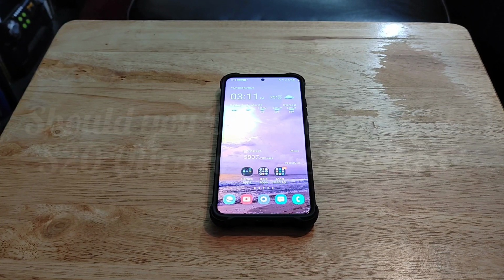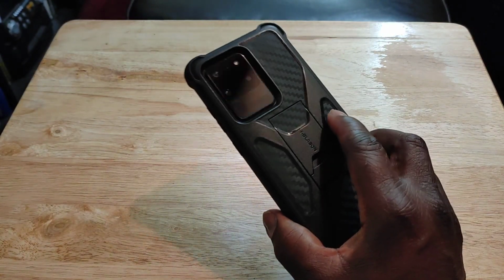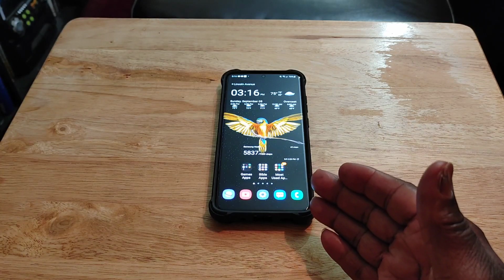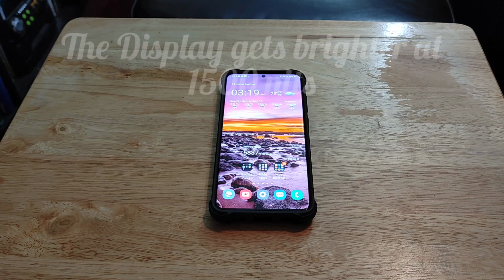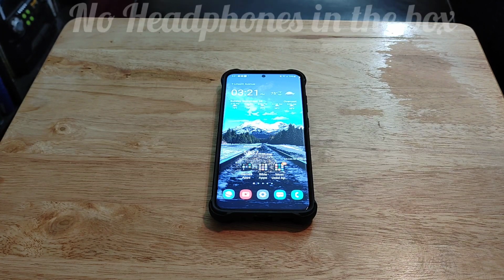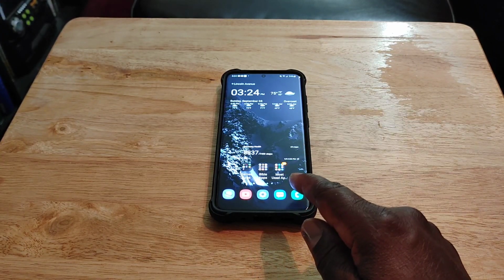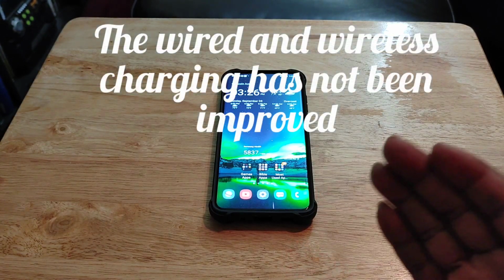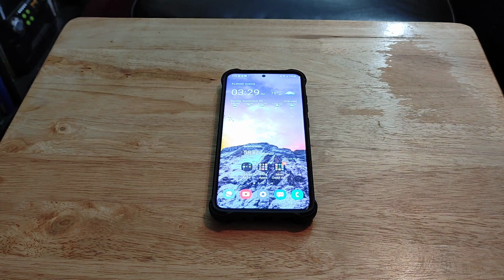Should you Upgrade from The S20 Ultra to The S21 Ultra?